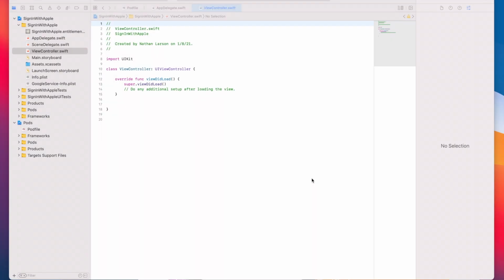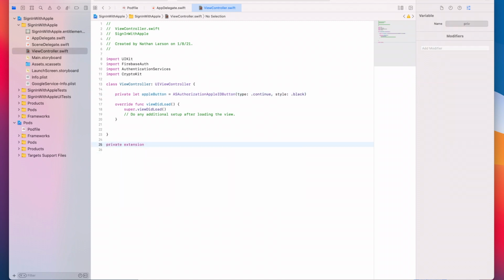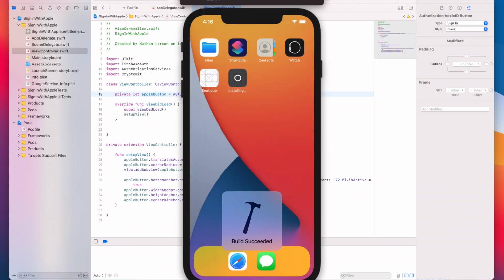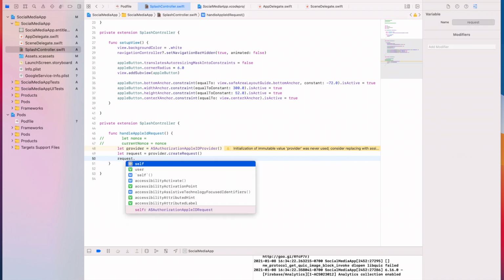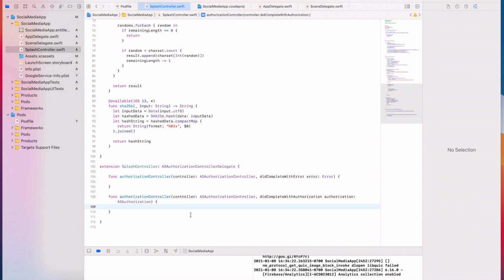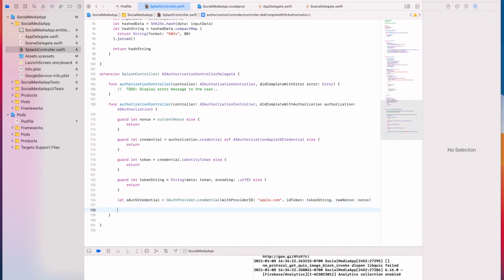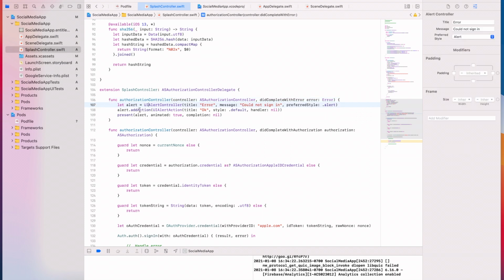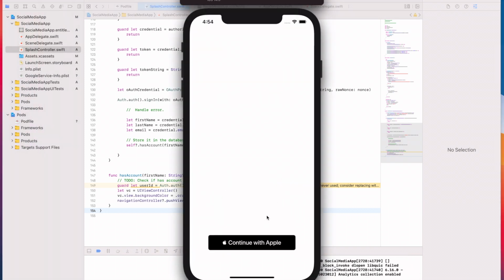How To Add Sign In With Apple & Firebase Auth To Your iPhone App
I will walk you through the basics of Sign in With Apple and Firebase Auth and how to set it up in a real live iOS application.